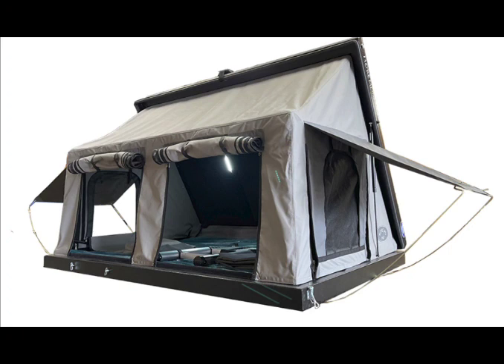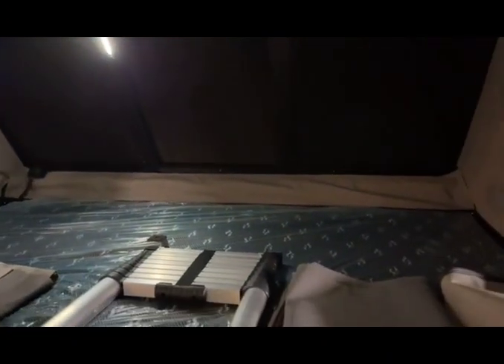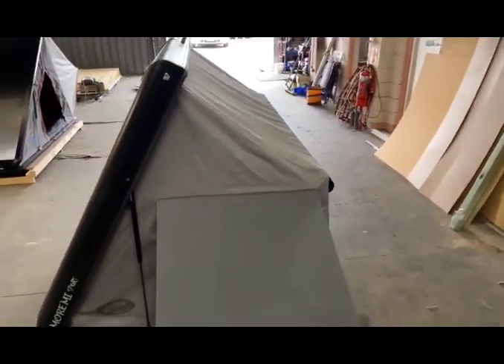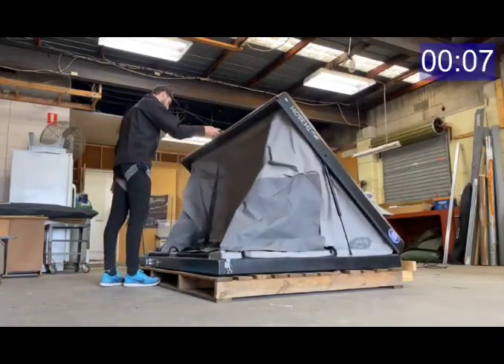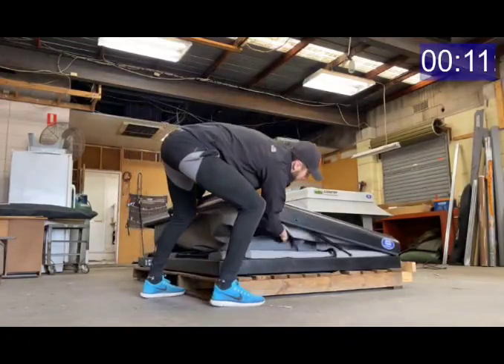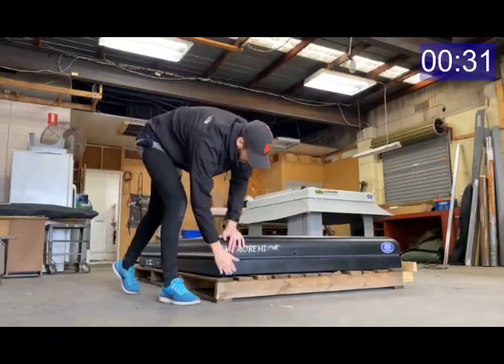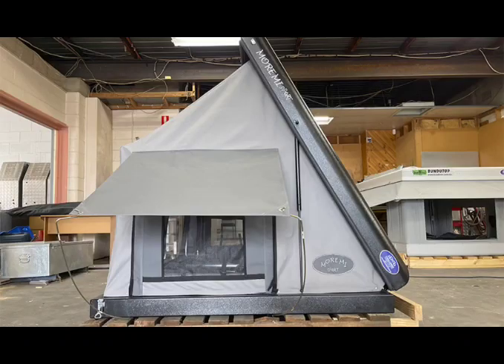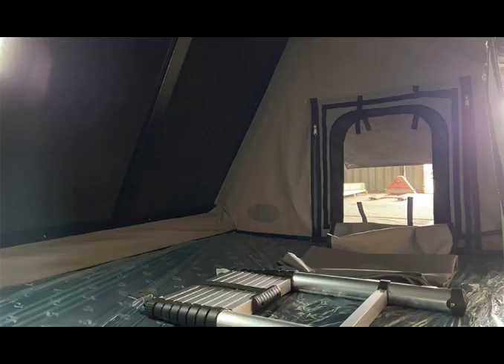Moremi Sport Rooftop Tent Walk Through ⛺️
See how far our rooftop tents are going 👀

A big thanks to Challenge Camper Trailers for doing a walk through of our tent!

Easy setup and easy to pack up. As easy as 1-2-3 💪

Perfect for camping right in the middle of of nature, on your bakkie or luggage trailer.

Contact Custom Canopies and Trailers for yours today!